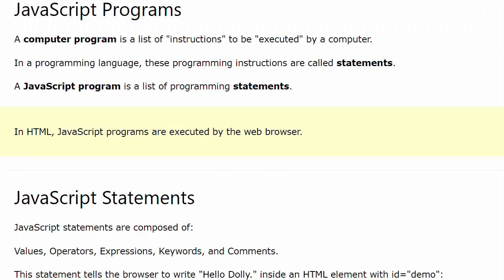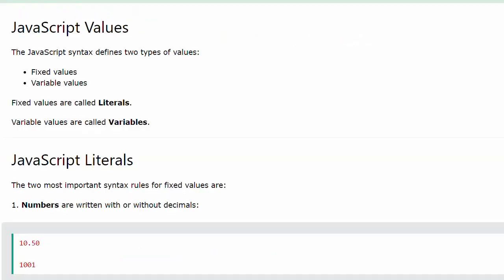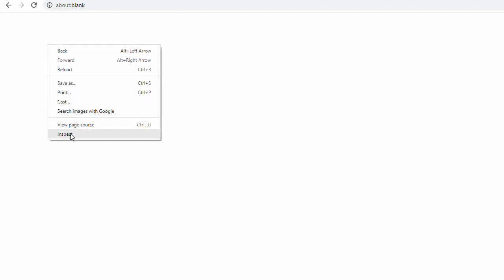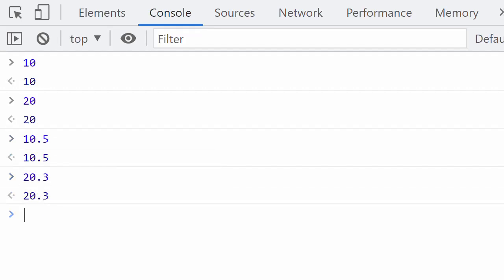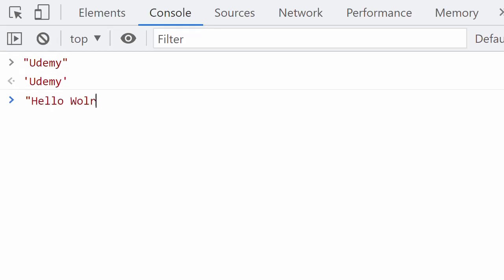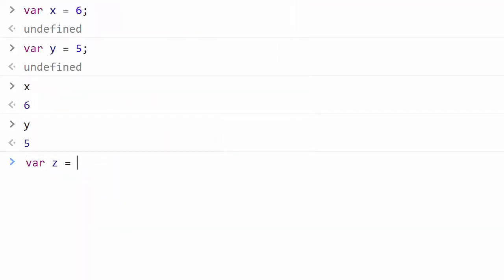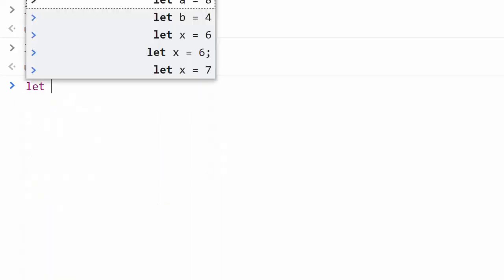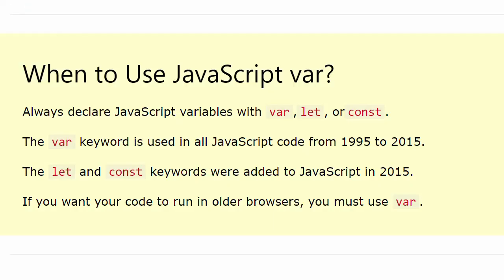Lecture 1 - JavaScript Crash Course